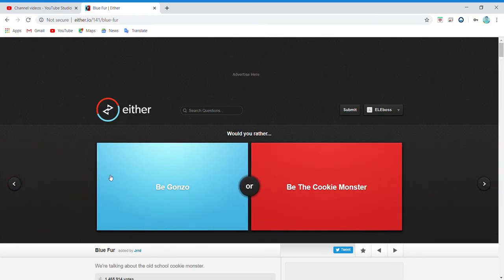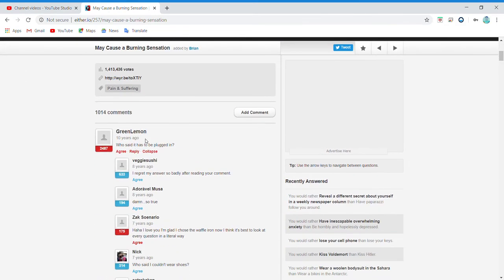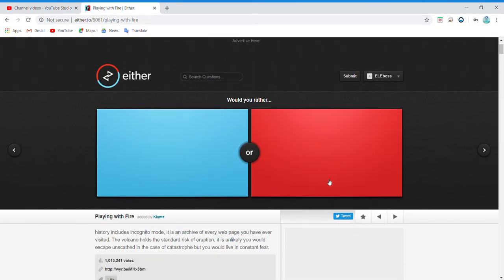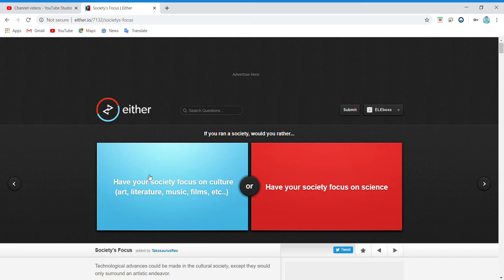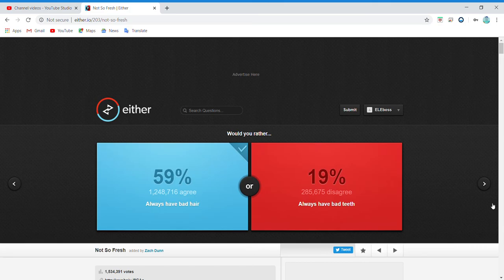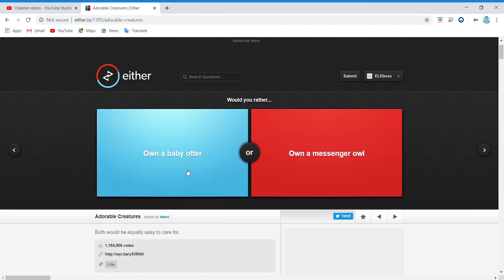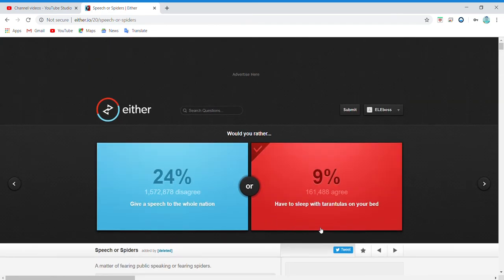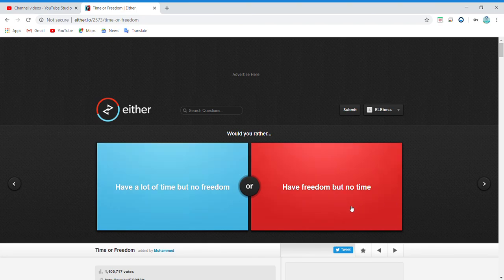Would you rather?!?! 50/50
Hello guys today ive been playing some WOULD YOU RATHER!!!